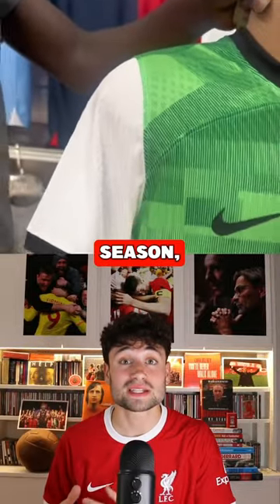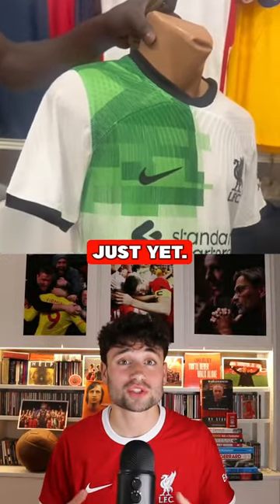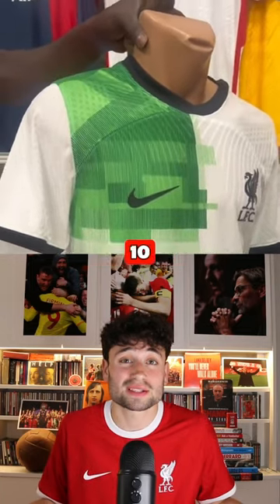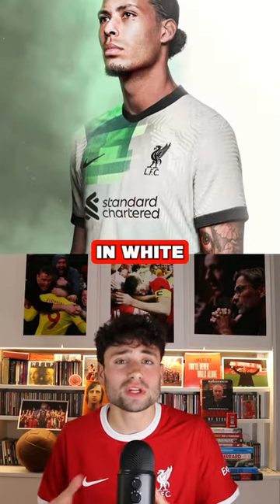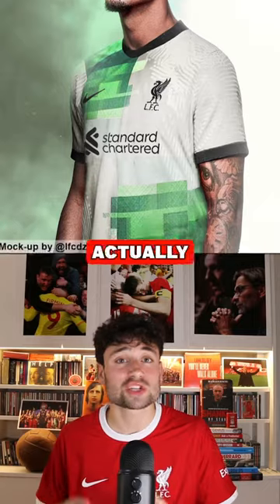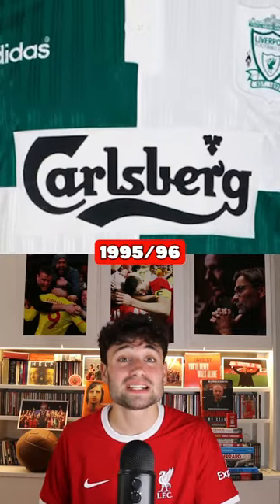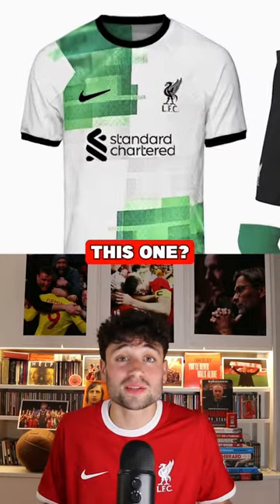CLOSE LOOK at LFC AWAY KIT for Next Season 🟢👀